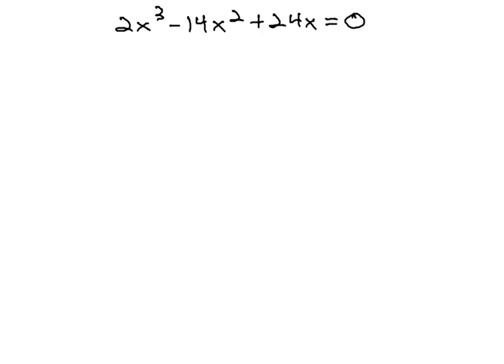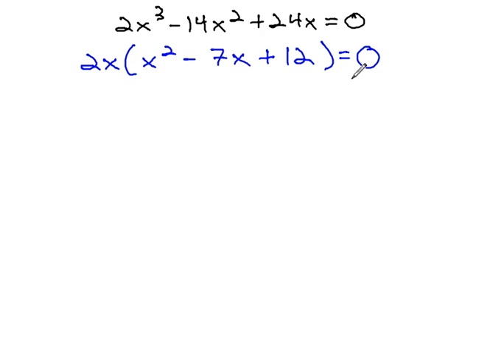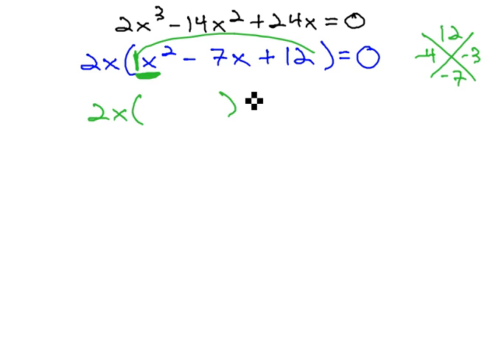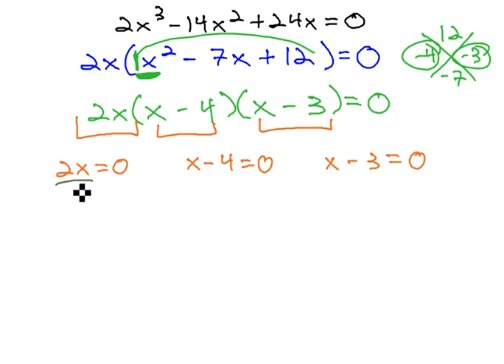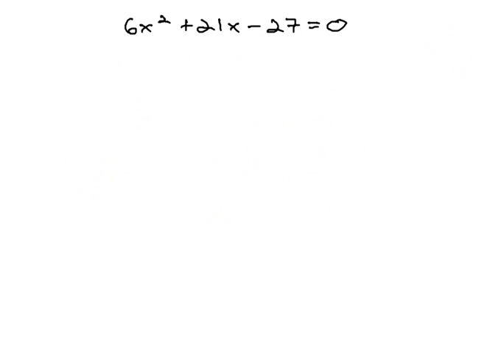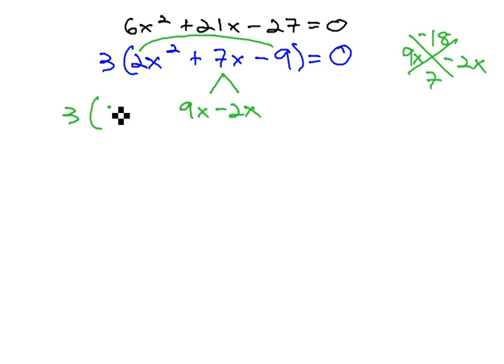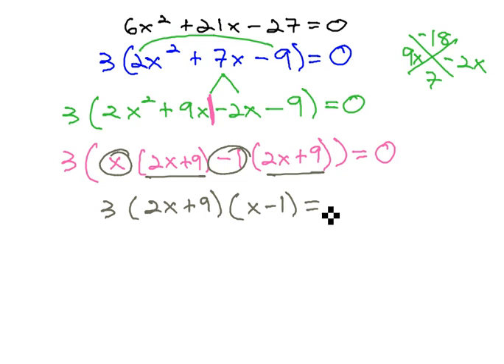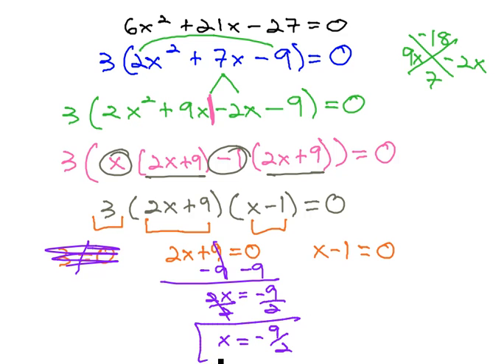Solve by factoring with GCF